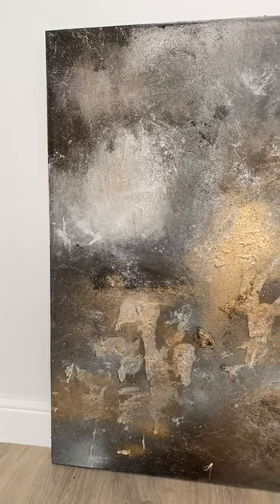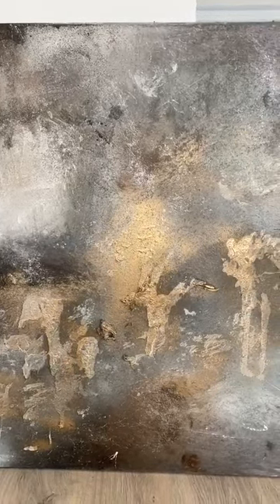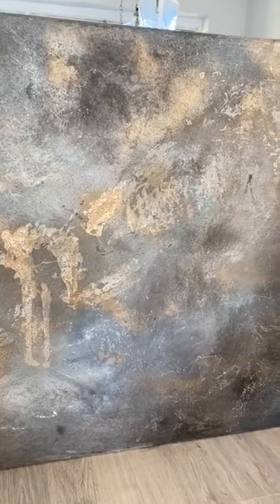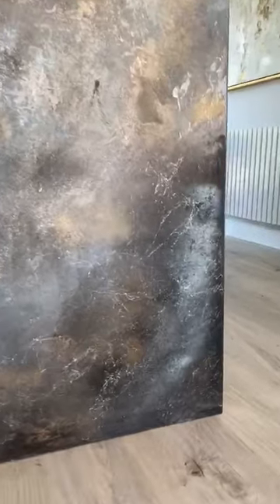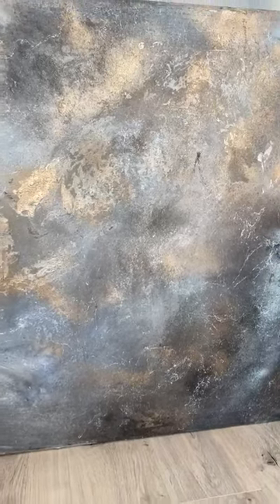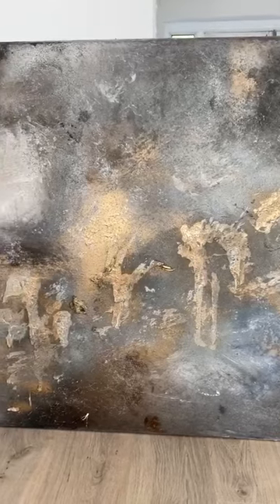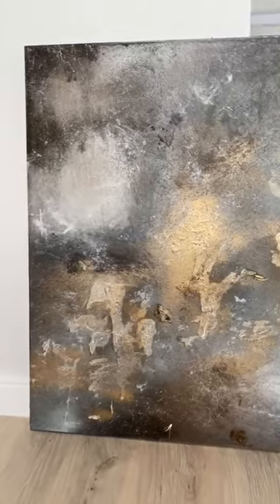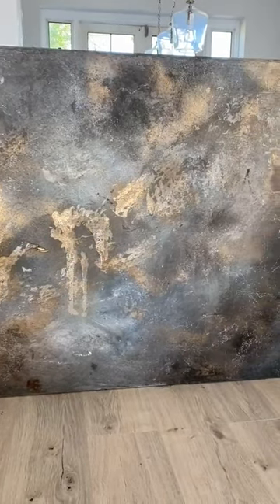Abstract Art by Rajan Seth | Intuitive abstract painting | Simple Abstract Painting for beginners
An upload of my most recent abstract art work.

Colour scheme - Metallic Gold, Paynes Grey, Ivory black with lots of texture and intricate marble detailing.